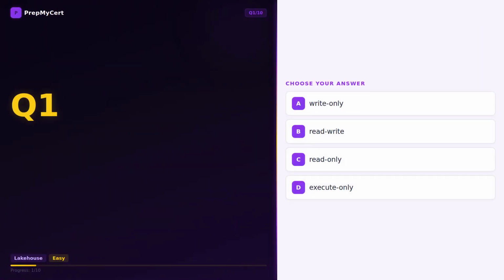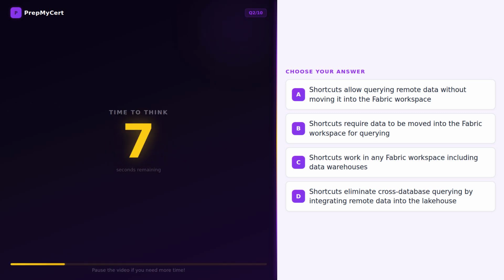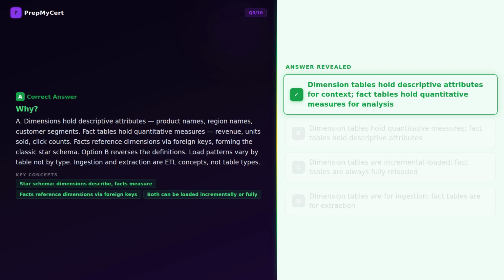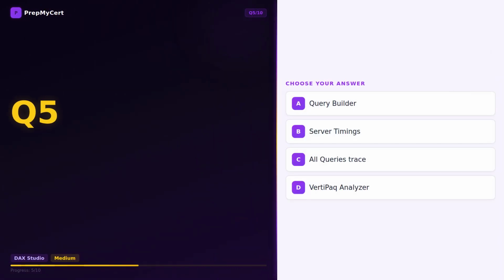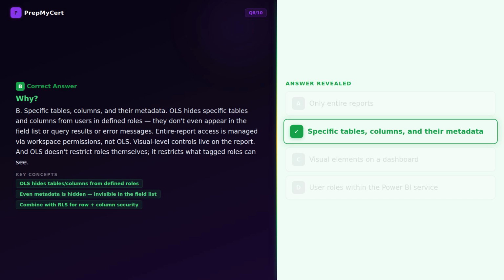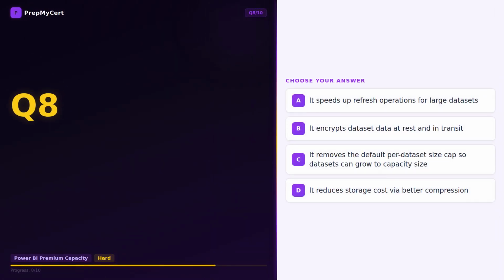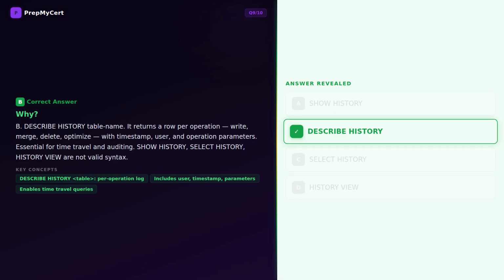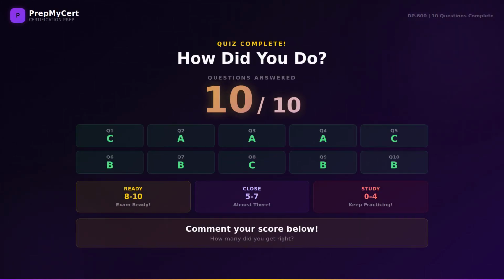Premium Storage Formats: When Large Datasets Choose Format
🔷 Pass the DP-600: Microsoft Fabric Analytics Engineer Associate Exam on your FIRST attempt!

In this video, we challenge you with 10 high-quality, exam-style practice questions covering:
• Microsoft Fabric Lakehouse + SQL analytics endpoint (read-only)
• OneLake shortcuts vs data movement (ADLS Gen2, S3, Dataverse)
• Star schema design — dimensions vs facts in semantic models
• DAX optimization with DAX Studio (Server Timings + Query Plan)
• Object-Level Security (OLS) vs Row-Level Security (RLS)
• Large dataset storage format on Power BI Premium
• Delta Lake DESCRIBE HISTORY & Fabric F-SKU licensing

⏱️ Each question has a countdown timer — just like the real exam. After the timer, we reveal the answer with a detailed explanation of WHY each option is correct or wrong.

📊 Score yourself:
✅ 8-10 correct → You're exam-ready!
🟡 5-7 correct → Review the weak areas
🔴 Below 5 → Book some study time

🎓 Want HUNDREDS more questions like these?
for full mock exams with guaranteed pass or money back.

📌 Timestamps:
0:00 - Introduction & Hook
1:00 - Question 1: Fabric SQL Analytics Endpoint (Read-Only)
3:30 - Question 2: OneLake Shortcuts (No Data Movement)
6:00 - Question 3: Star Schema Modeling
8:30 - Question 4: DAX Studio Server Timings + Query Plan (the hard one!)
11:00 - Question 5: DAX Studio All Queries Trace
13:30 - Question 6: OLS — Hide Tables/Columns
16:00 - Question 7: Static vs Dynamic Row-Level Security
18:30 - Question 8: Large Dataset Storage Format (Premium)
21:00 - Question 9: Delta DESCRIBE HISTORY
23:30 - Question 10: Fabric F2 SKU Limitations
26:00 - Score Reveal & Next Steps

🔖 Related Certifications: DP-203, PL-300, DP-700, AZ-900
Microsoft Fabric is the fastest-growing analytics platform of 2026, and the DP-600 Fabric Analytics Engineer Associate is THE certification that proves you can build Lakehouse + OneLake + Power BI semantic models in production. Microsoft launched Fabric with massive enterprise commitments — every Power BI shop is moving to Fabric in the next 18 months, and certified Fabric engineers are commanding higher offers than legacy Power BI roles. Clearing DP-600 now puts you ahead of the wave.